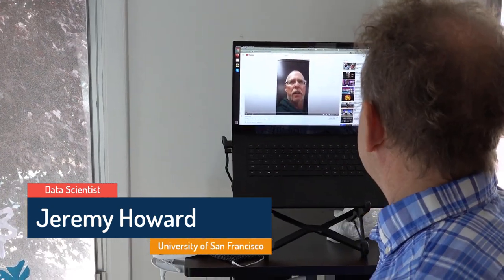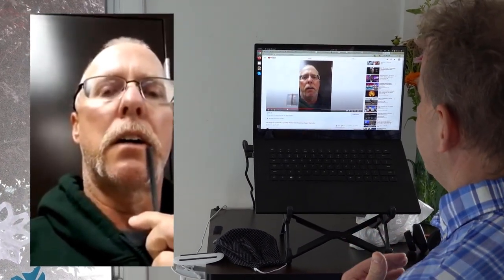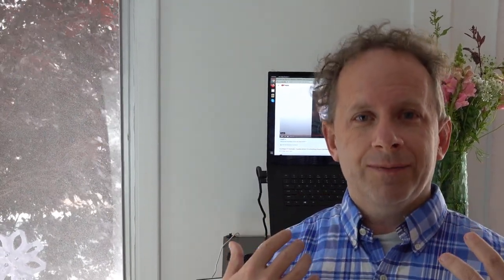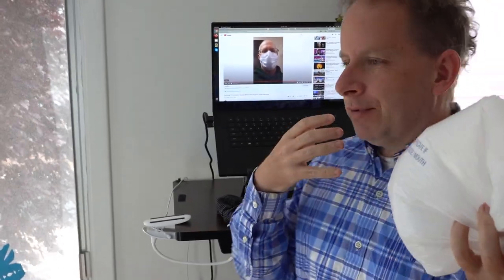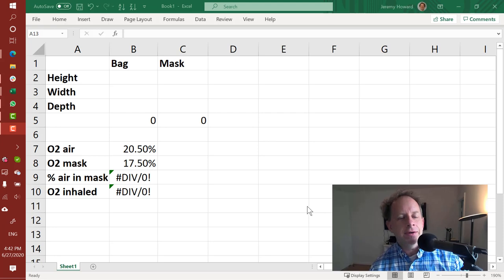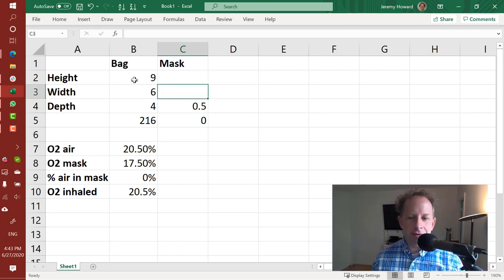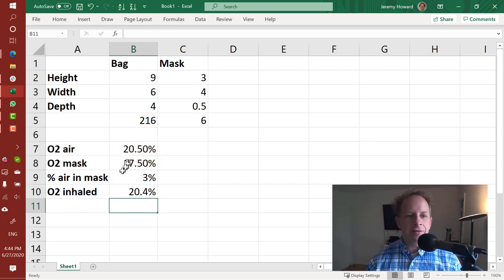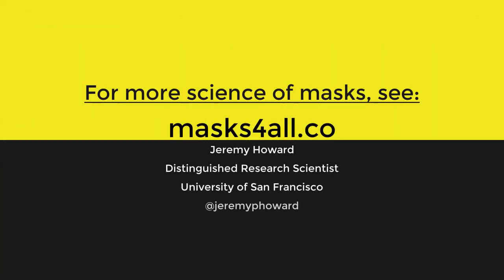No, masks don't create a dangerous atmosphere!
Some videos are incorrectly claiming that a mask causes you to breath an atmosphere of less than 19.5% oxygen (O2), which is considered the minimum safe level. In fact, masks reduce the level of oxygen you breathe by only around 0.1%. Watch this video to learn how this works, then share widely!